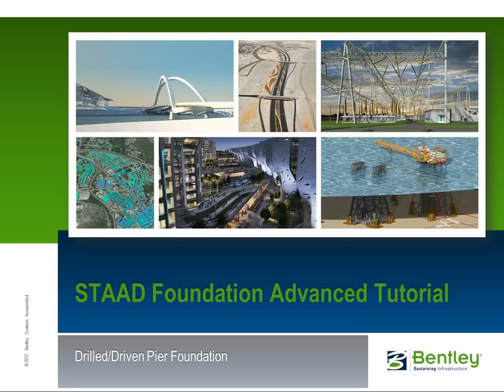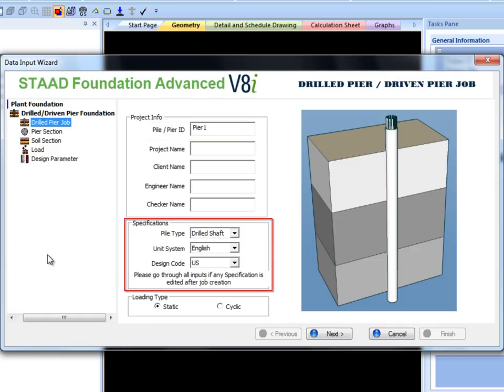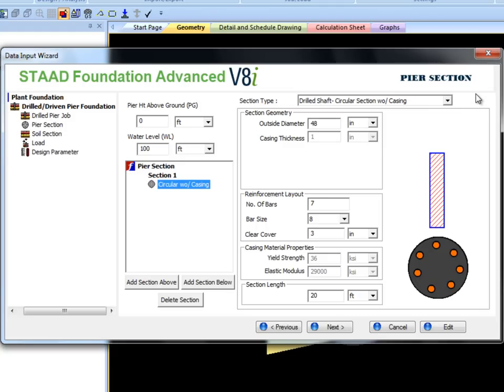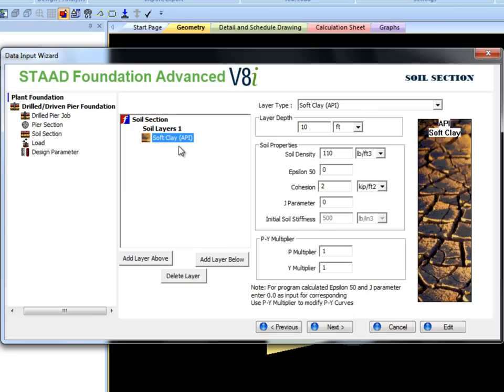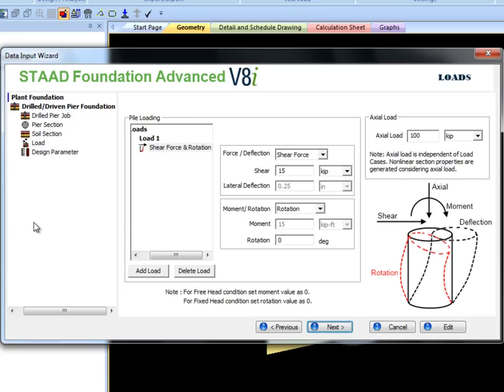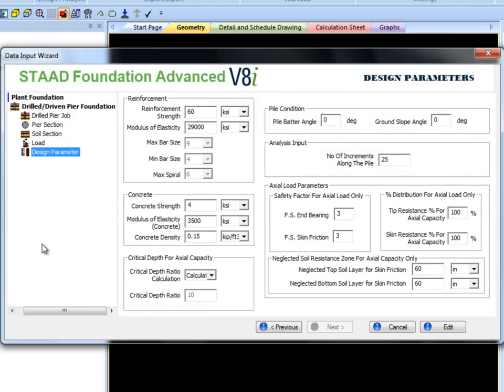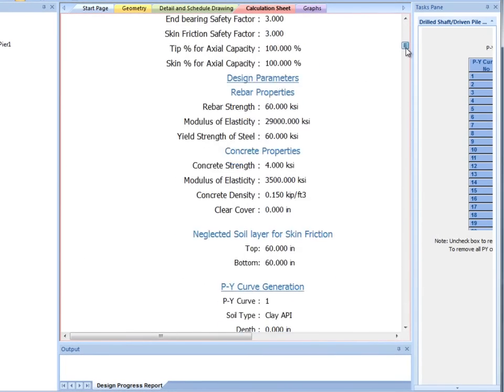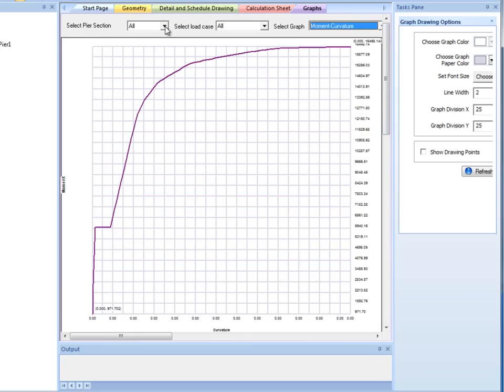STAAD Foundation Adv 15: Drilled or Driven Pier Foundation